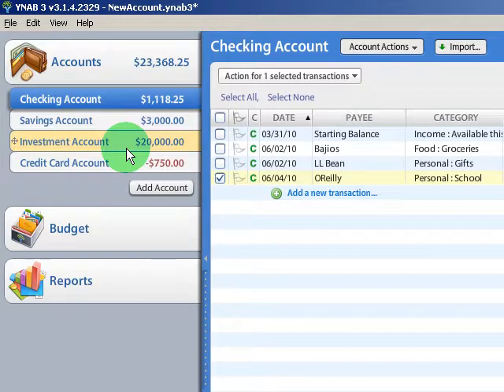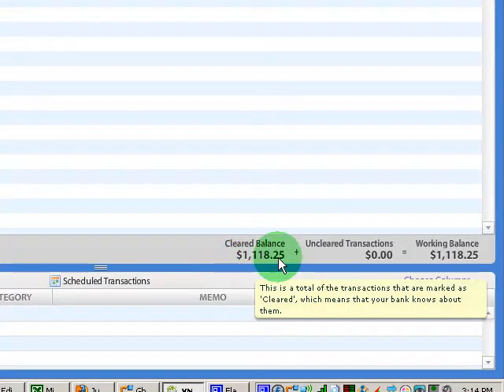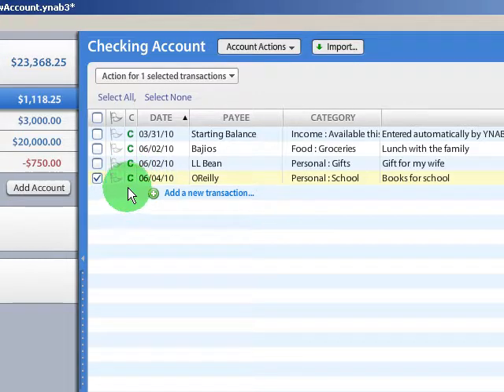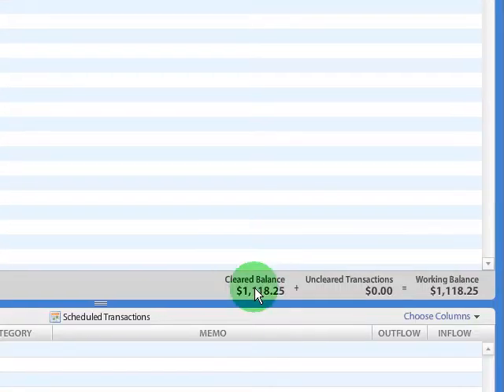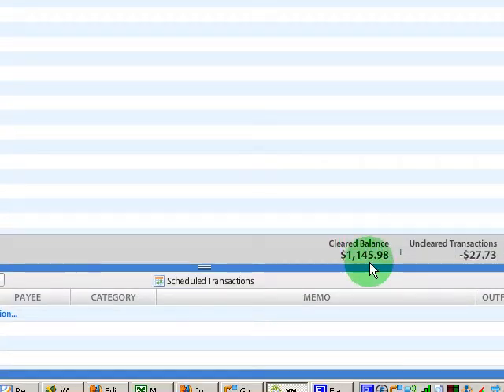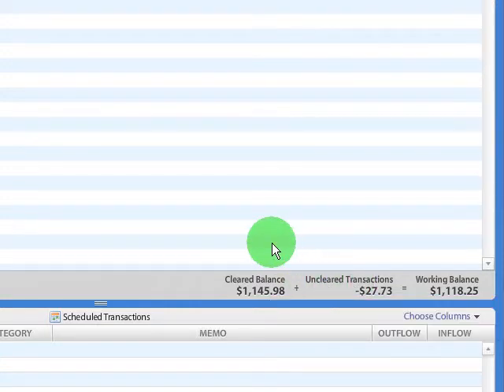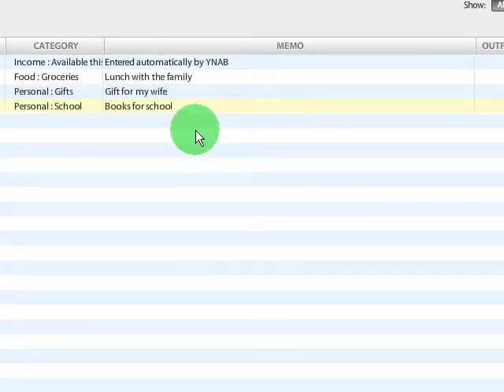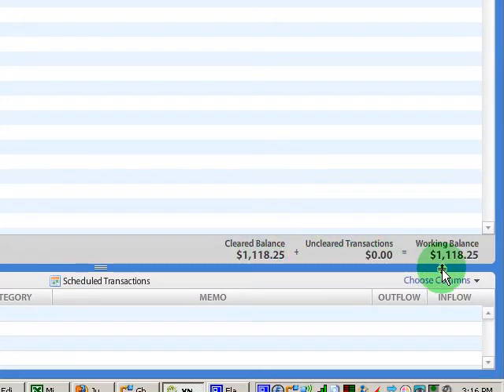Interpreting Balances in YNAB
This screencast explains the difference between the "cleared balance" and the "working balance" in You Need A Budget (YNAB).